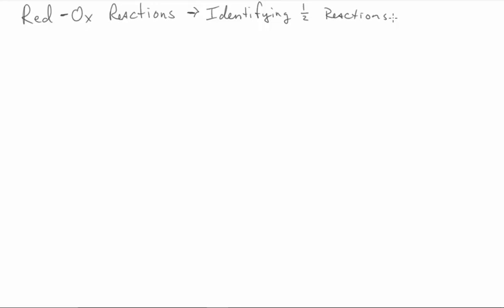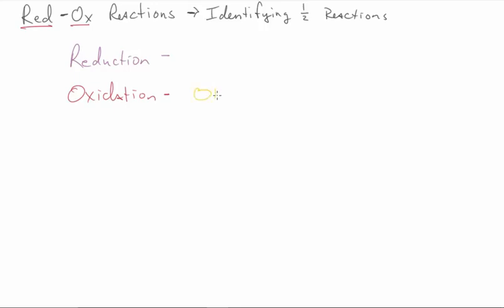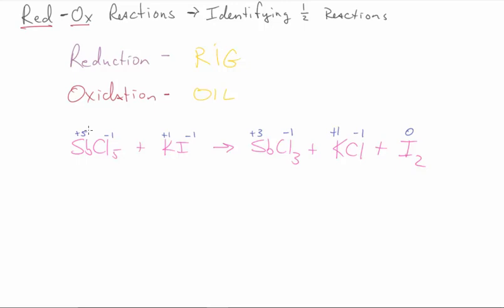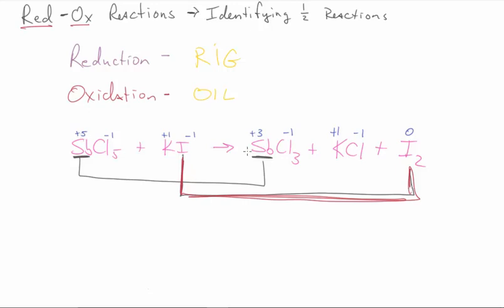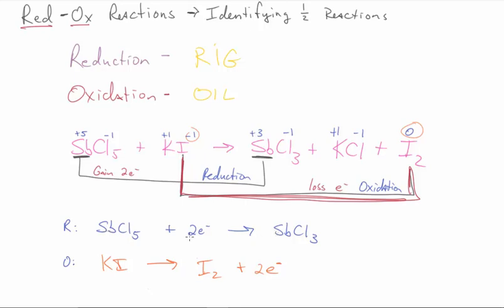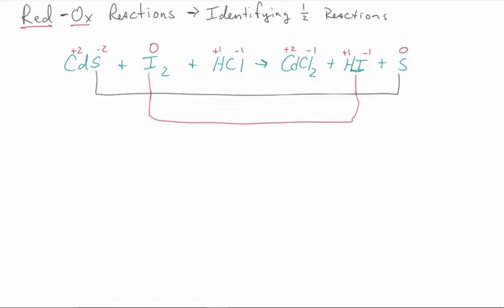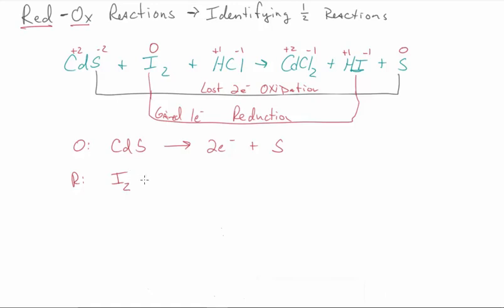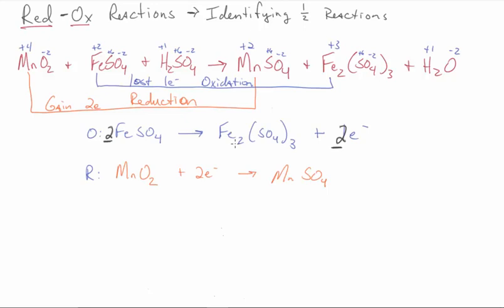AP Chem Identifying half Reactions